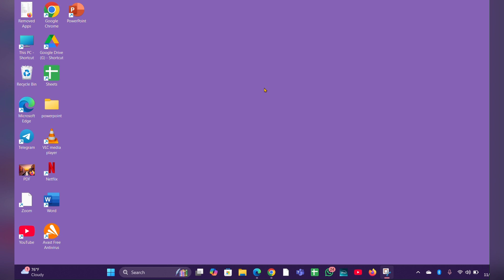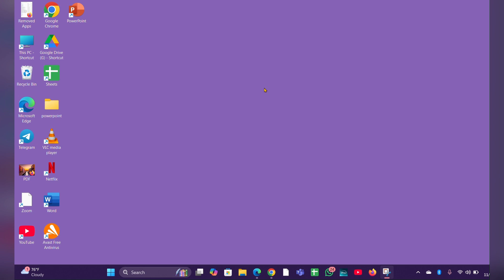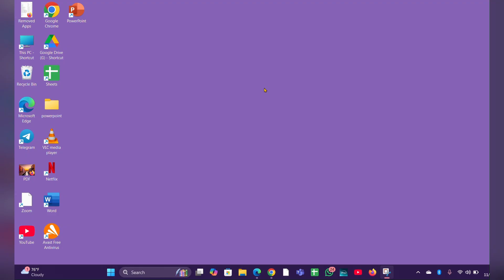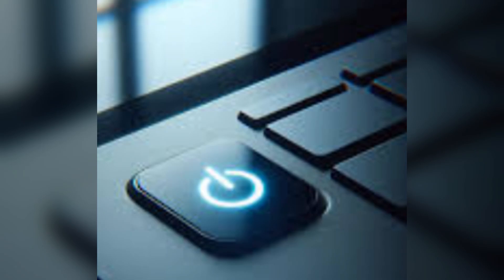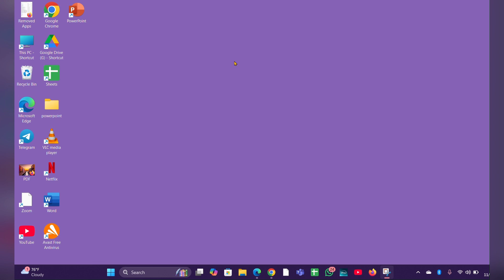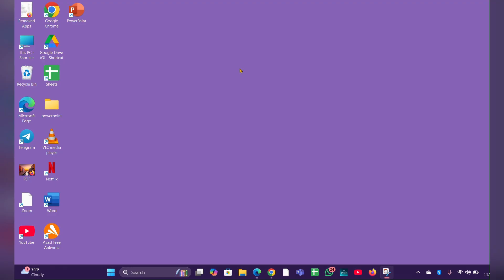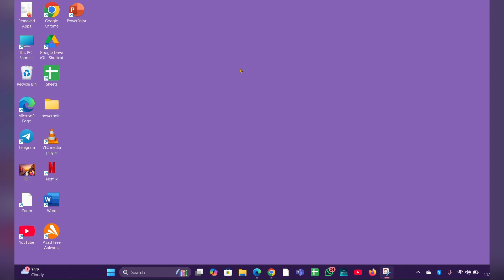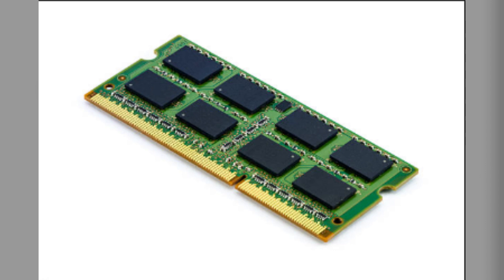HP Laptop Orange Light Won't Turn On: Here's How To Fix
In This Informative Video, We Address A Common Issue Faced By HP Laptop Users: The Orange Light That Indicates Your Device Won't Turn On. We Will Guide You Through A Series Of Troubleshooting Steps To Help You Diagnose And Resolve The Problem Effectively. Whether It's A Power Issue, Battery Malfunction, Or Hardware Failure, Our Expert Tips Will Assist You In Getting Your Laptop Back To Working Condition. Join Us As We Explore Practical Solutions To Restore Your Device's Functionality.

00:18 Fix 1: Perform A Hard Reset
00:38 Fix 2: Check The Power Adapter And Cable
00:54 Fix 3: Run A Bios Recovery
01:17 Fix 4: Create A Bios Recovery USB
01:47 Fix 5: Reseat The Memory (Ram)